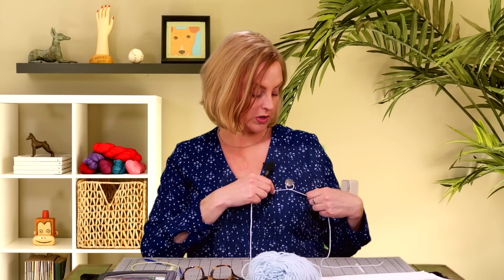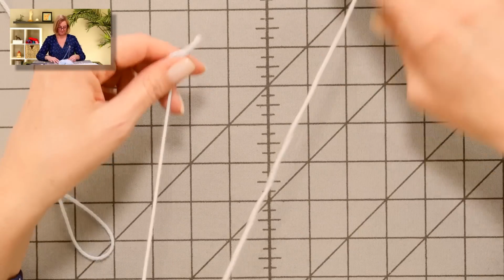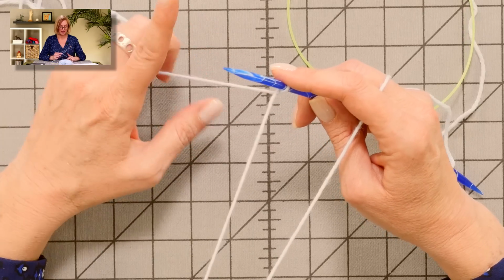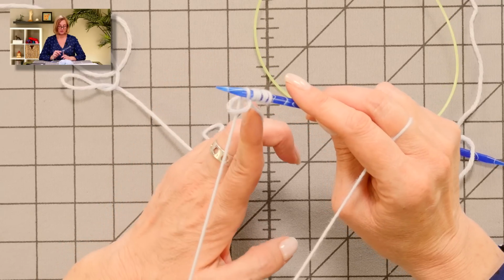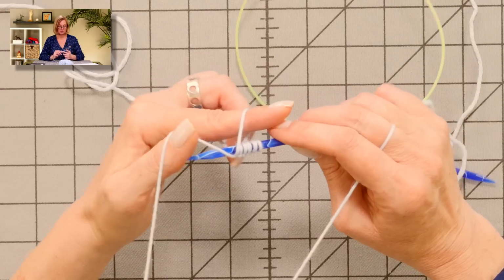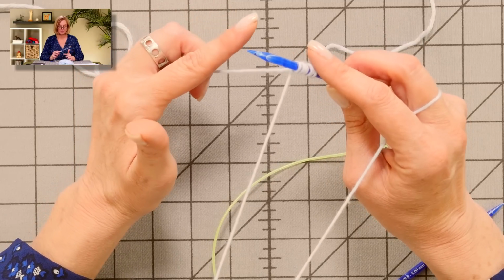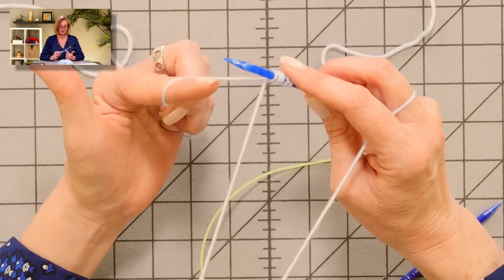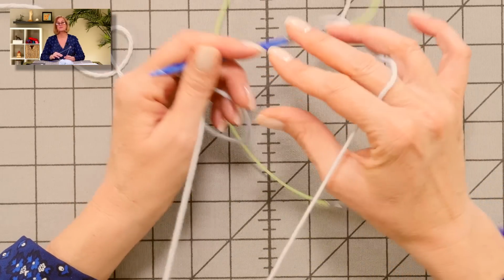Knitting Help - Portuguese Cast-On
The Portuguese Cast-On is both a very cool technique, as well as an easy PURL-WISE long-tail CO.  Unlike other long-tail cast-ons, once you finish the CO, you're ready to work a right-side row.

You can find more information about Knitter's Pride needles, as well as retailers using these links:

Two good sources for handmade knitting pins:
BessTIME Etsy Shop

The yarn I used for demonstration is Knit Picks Wool of the Andes Bulky.